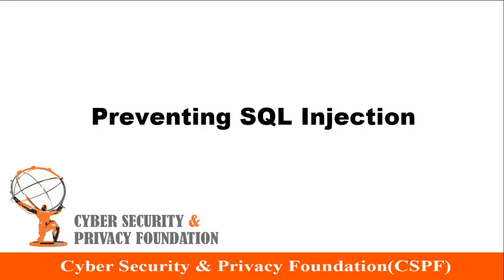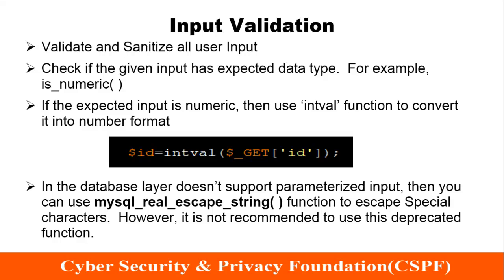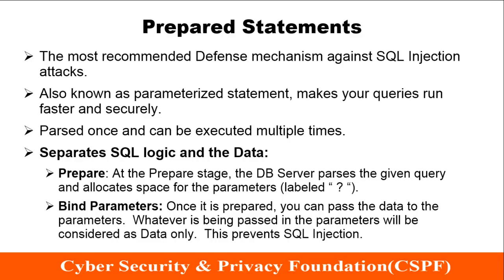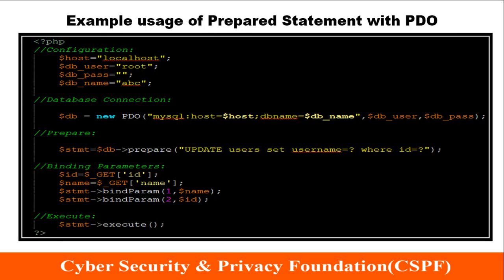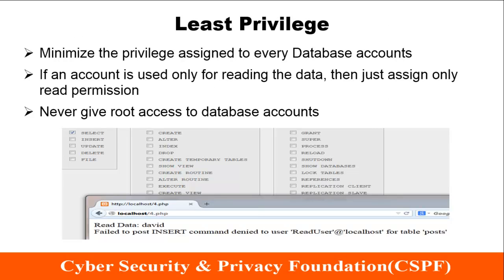Hacking and Securing PHP applications tutorial - Preventing SQLI